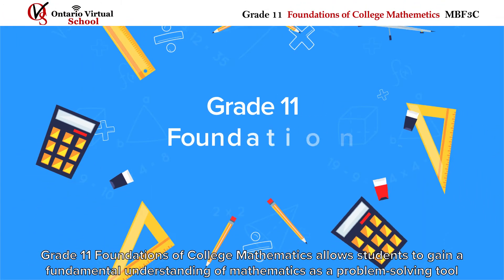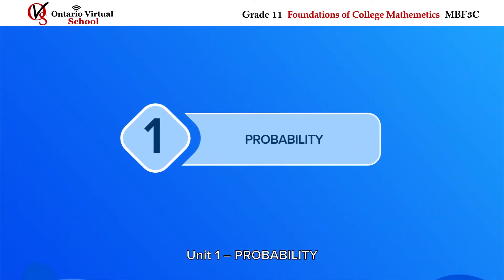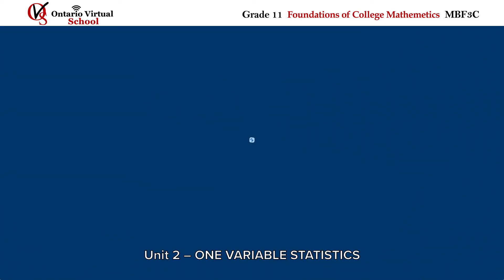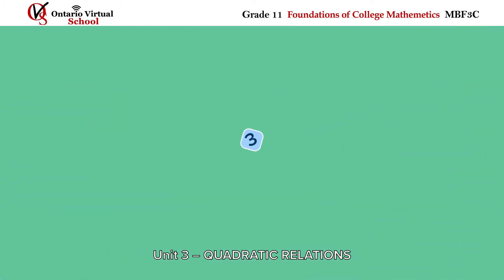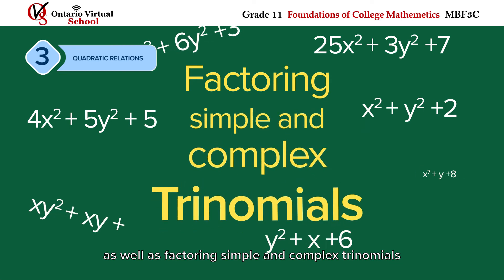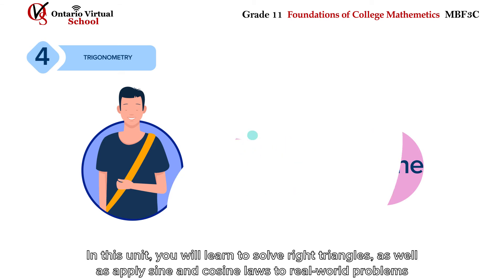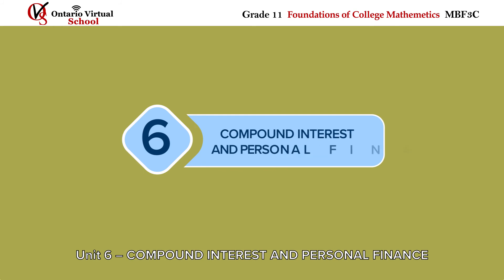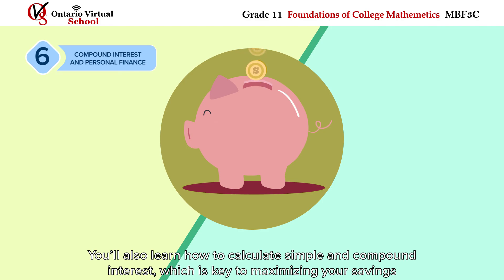MBF3C - Grade 11 Foundation Of College Mathematics - Ontario Virtual School - OVS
MBF3C  - Grade 11 Foundation Of College Mathematics Online Course